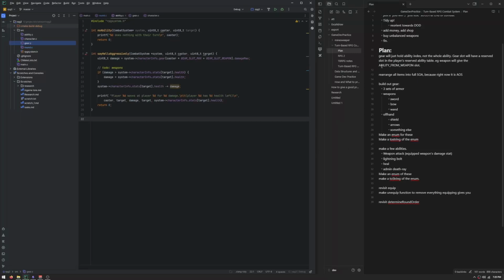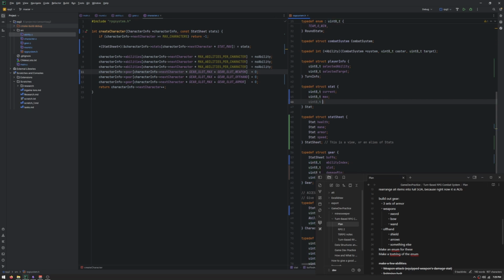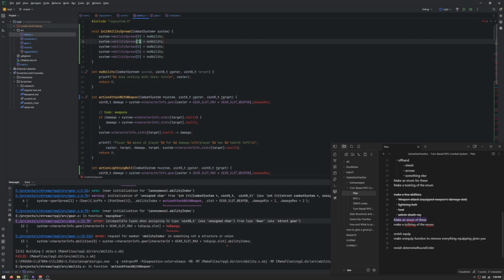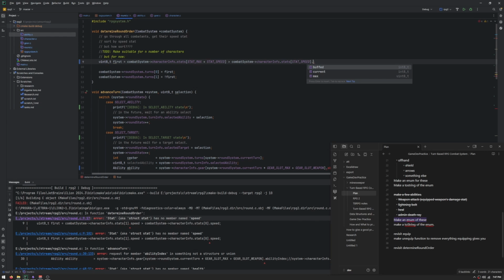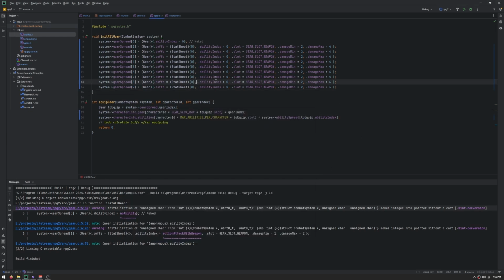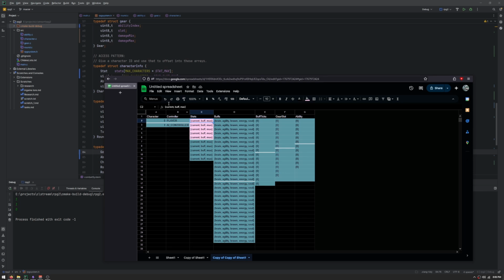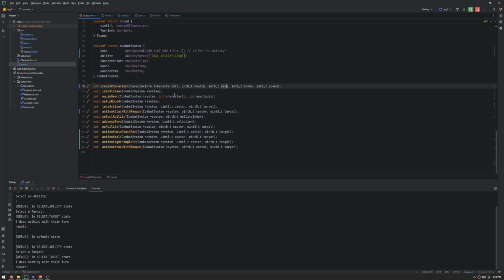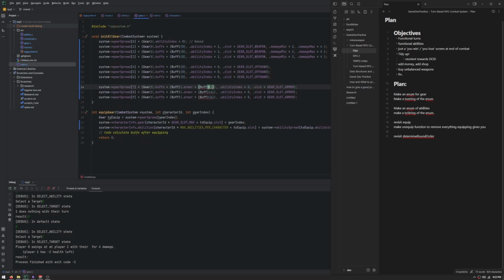GDP - RPG Combat System 4(C | CLion/Cmake)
In this one we go through the checklist and get a lot of stuff done. We also fight with some bugs.

I give a bit of a talk about memory in C and how to alias.